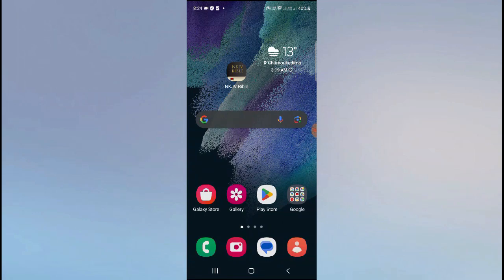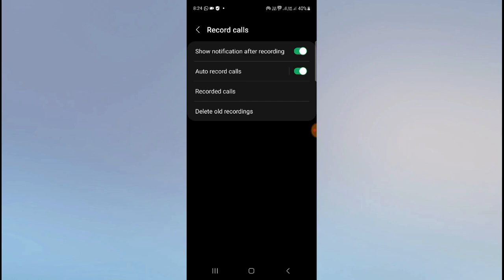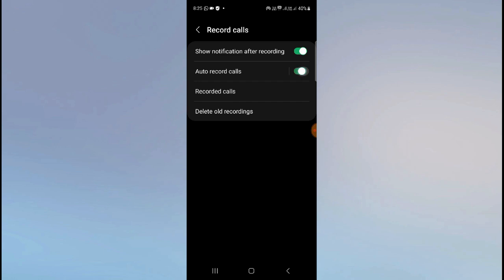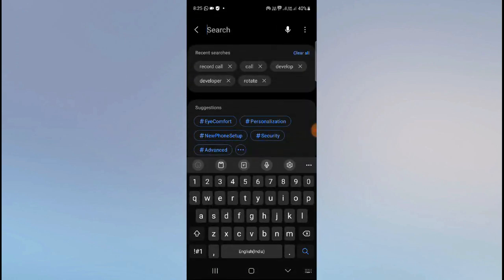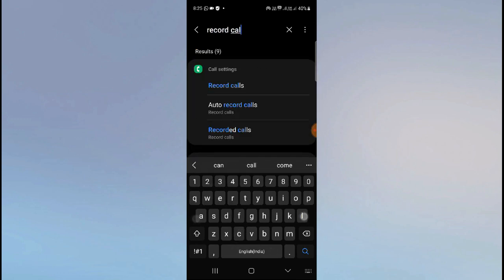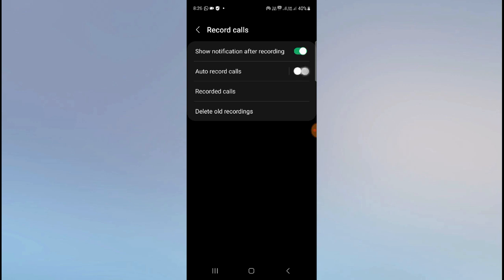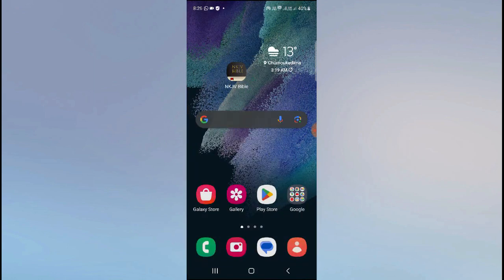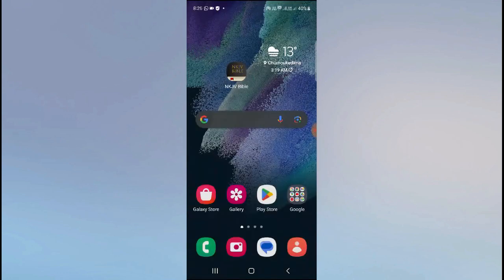Auto Record Call Settings in Samsung A22 5G